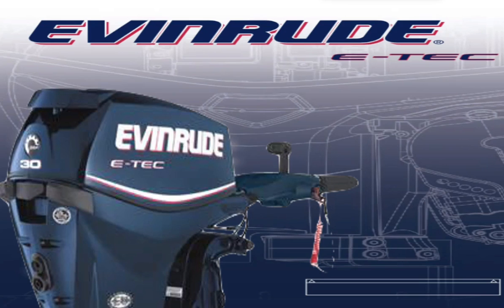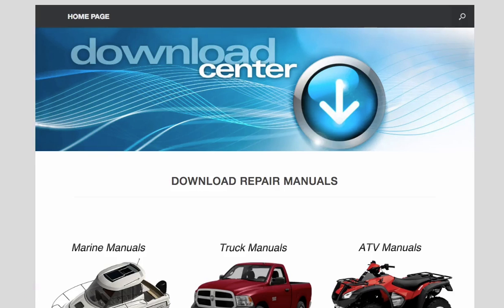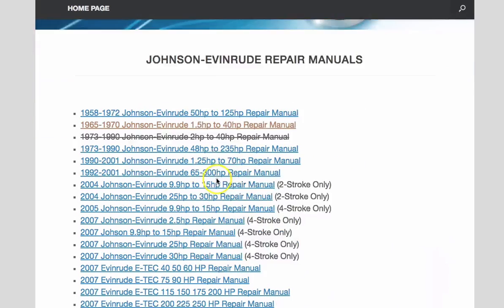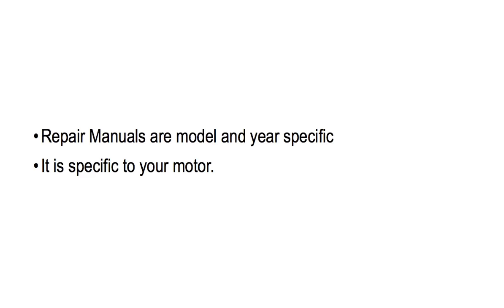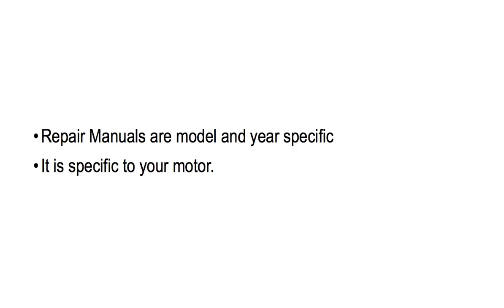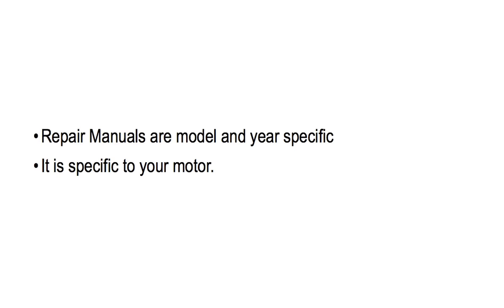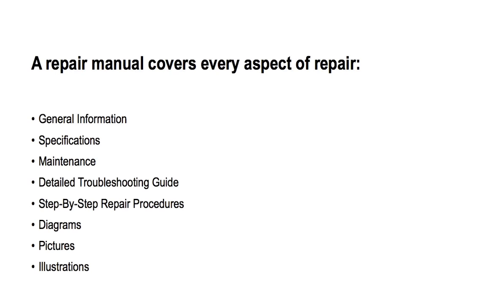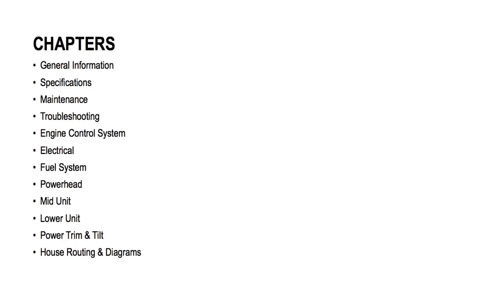Evinrude E Tec Repair Manual 15hp to 300hp DOWNLOAD’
An Evinrude E-TEC repair manual is a book of repair instructions that guides you through the process of fixing or overhauling your outboard motor back to working order. There are two types of Evinrude ETEC repair manuals, the kind you download instantly from 911manual.com and the kind you buy in a store.

For example. you can download an e-tec repair manual instantly to your tablet, phone or computer. All you need to do is click on where it says marine manuals, then click on where it says Johnson-Evinrude manuals, then select your year and model outboard and download the manual instantly.

So what’s the difference between a repair manual from 911manual.com and say a Clymer workshop manual.

The biggest difference between the two is that a repair manual, also termed service manual is, is a repair book that is specific to your year and model outboard engine. Whereas a Clymer manual is a workshop manual that is not as specific or detailed as a repair manual.

Now, a repair manual from 911manual.com is generally a repair book that is created and published by the manufacture. It’s the same manual dealership technicians use to service and repair your outboard motor.

So what type of information is in a repair manual?

A repair manual covers every aspect of repair—from basic maintenance to complete engine overhaul. It contains step-by-step repair procedures, diagrams, pictures, illustrations, and probably most importantly, a detailed troubleshooting guide. It also contains all of the motor’s critical specifications, such as engine specifications, torque specifications, and so on.

Another important aspect of a repair manual from 911 manual dot-com is the fact that you can download one instantly. In contrast, a workshop manual needs to be ordered online and can take weeks to receive. Not really a great solution when you need to fix your outboard now.

Repair manual available for the following models:

2009 E-Tec Evinrude Repair Manual For: 25 HP, 30 HP, 40HP 50HP 60HP 65HP 75HP 90HP 115HP 150HP 175HP 200HP 225HP 250HP.
2013 E-Tec Evinrude Repair Manual For: 15HP 25HP 30HP 40HP 50HP 60HP 65HP 75HP 90HP 115HP 130HP 150HP 175HP 200HP 225HP 250HP 275HP 300HP.
2010 E-Tec Evinrude Repair Manual For: 15 HP 25 HP 30 HP 40 HP 50 HP 60 HP 75 HP 90 HP 115 HP 150 HP 175 HP 200 HP 225 HP 250 HP.
2011 E-Tec Evinrude Repair Manual For: 15HP 25HP 30HP 40HP 50HP 60HP 75HP 90HP 115HP 130HP 150HP 175HP 200HP.
2012 E-Tech Evinrude Repair Manual For: 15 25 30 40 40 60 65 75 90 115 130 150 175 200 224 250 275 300 Horsepower Engines
2007 E-Tec Evinrude Repair Manuals For: 40 HP, 50 HP, 60 HP, 75 HP, 90 HP, 115 HP, 150 HP, 175 HP, 200 HP, 225 HP, 250 HP.

related searches for e-tec repair manual:

evinrude 40hp manual download etec
2009 e-tech 30 horsepower service manual pdf
evinrude etec service manual online pdf
2007 evinrude etec 115 manual
2010 evinrude etec 25 hp owners manual
2013 evinrude e-tec 25hp manual
2013 evinrude outboard motor repair manuel
e tec service manual and troubleshooting guide
e-tec 90 outboard motor service manual
2011 90hp e-tec 90hp exhaust diagram
e-tec repair manual book 2008 150 hp
etec 130 instrument manual
etec service maintenance and repair manual
evenrude etcec maintenance manual
2008 evinrude 40 hp etec repair manual
evinrude e-tec 25 hp manual
evinrude etec 250hp powerhead assembly
manual evinrude e-tec 75hp 2014